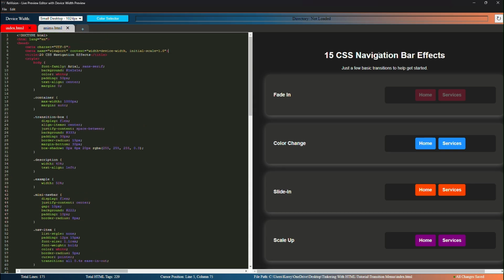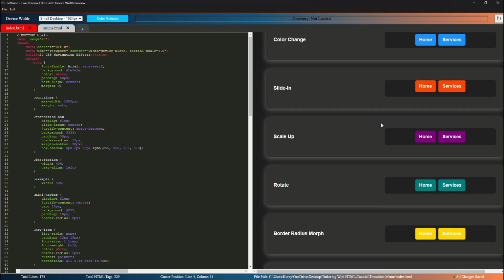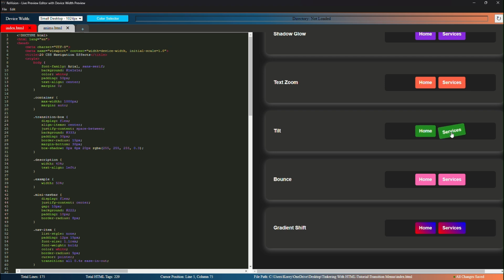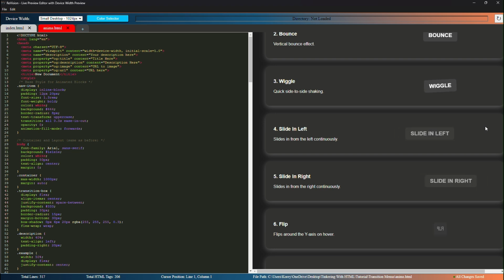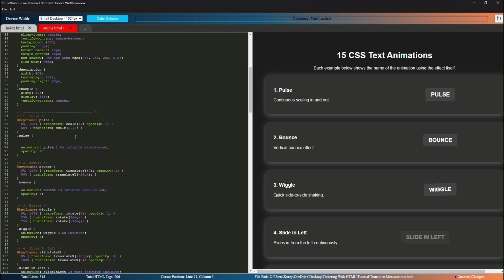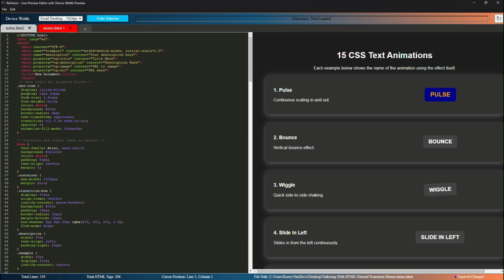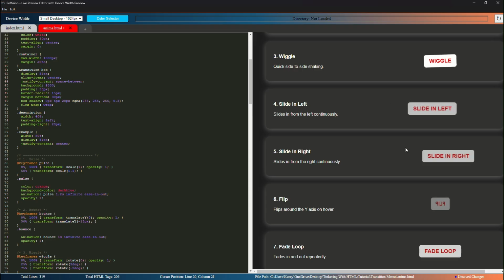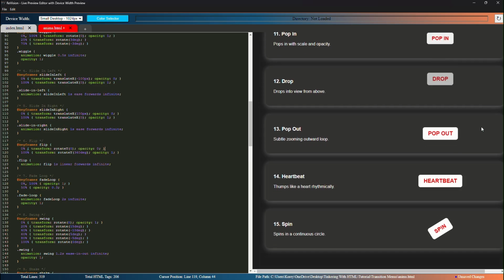ReVision Editor CSS Transitions and Animations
Just a few transitions and animations you can use for your own development. made with ReVision Editor